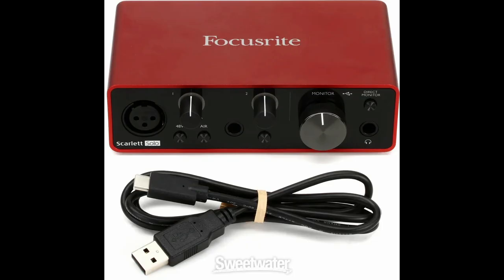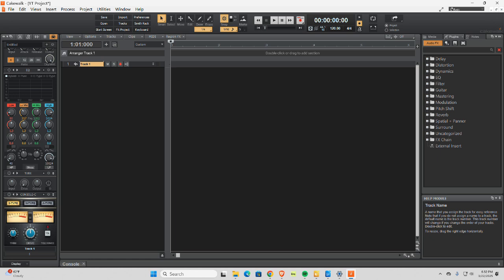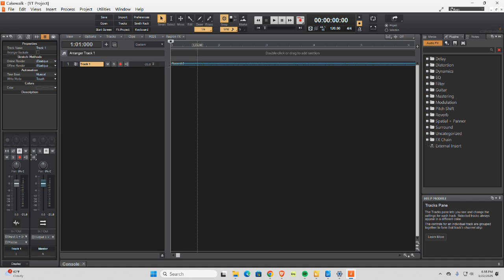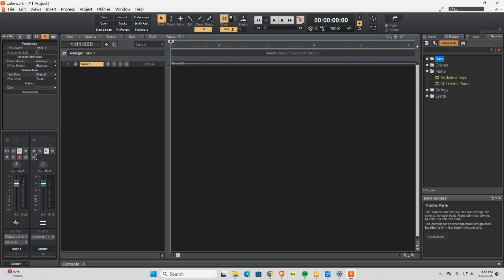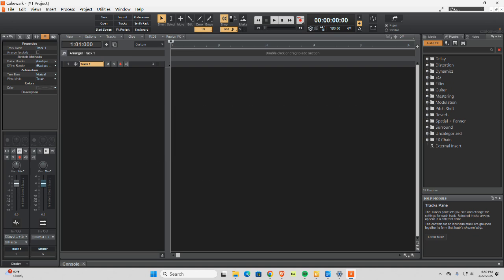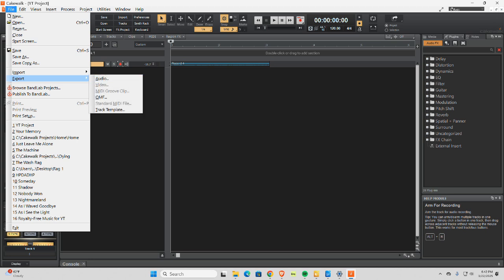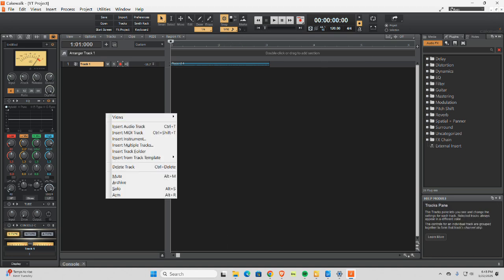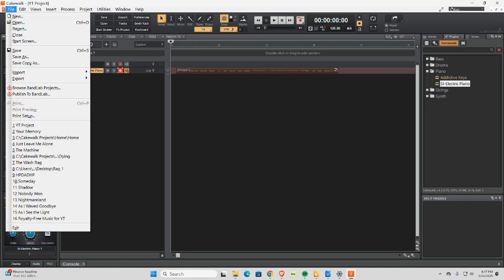Random Stuff I Figured Out In the Cakewalk DAW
I don't really know what else there is to say...